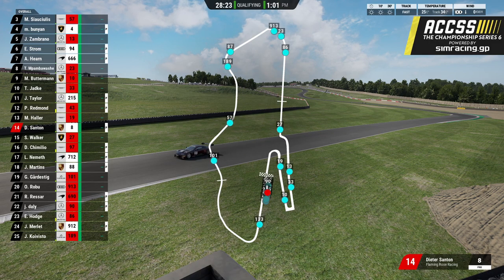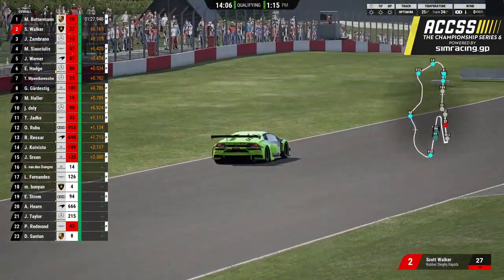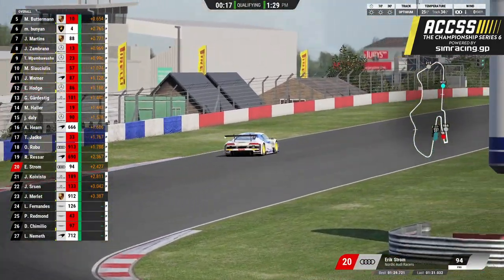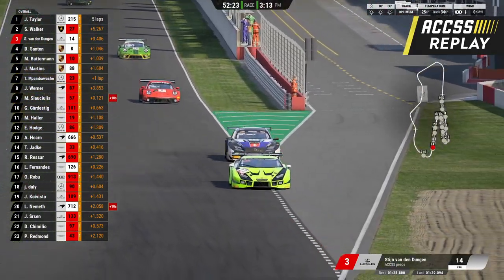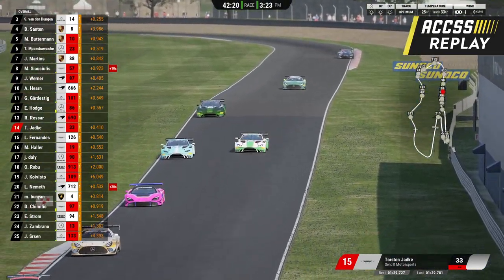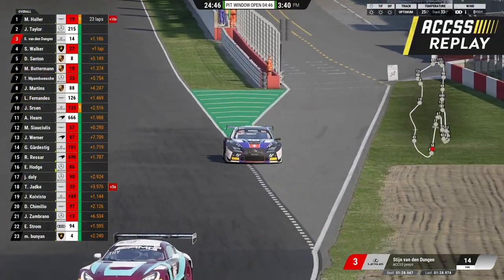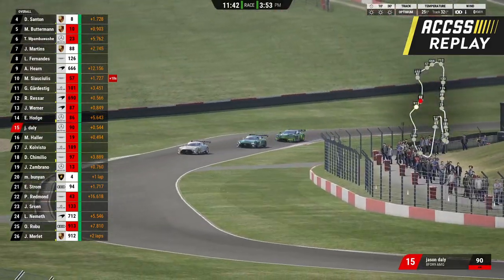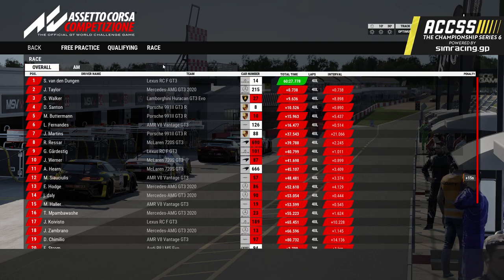ACCSimSeries The Championship Series 6 - SILVER Split - FINALE!